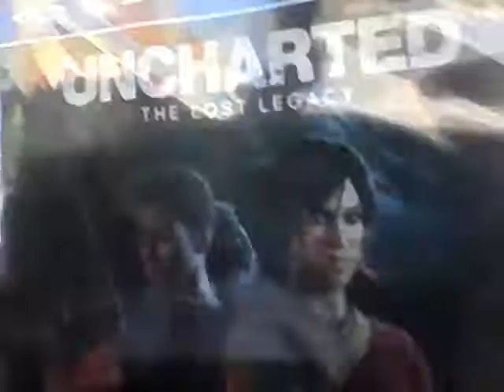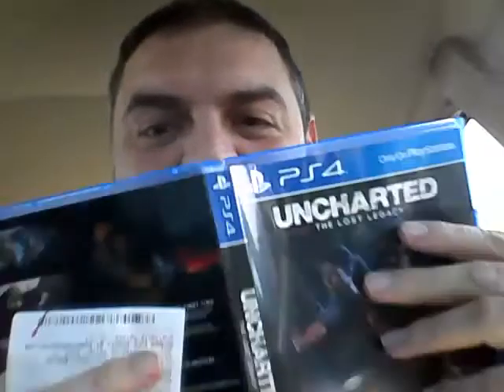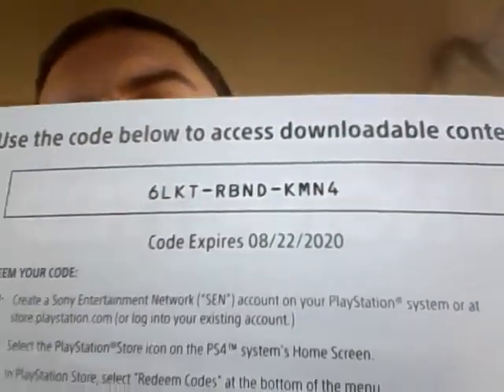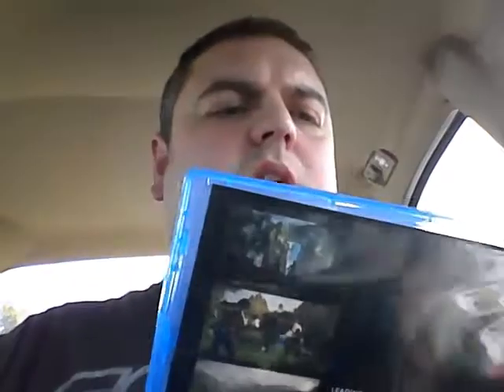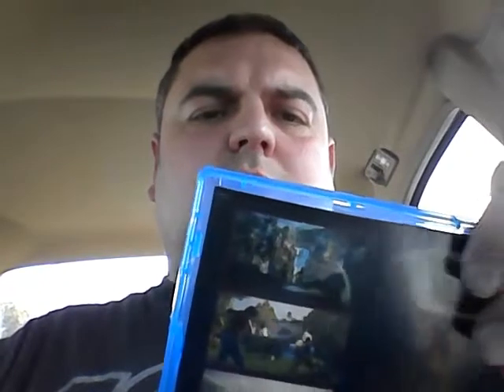Uncharted the lost Legacy unboxing and codes giveaway